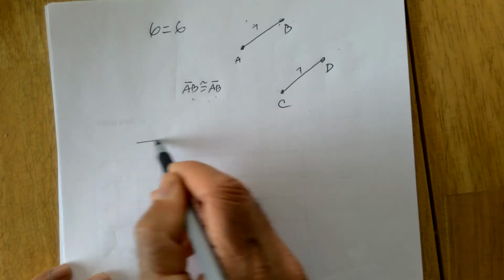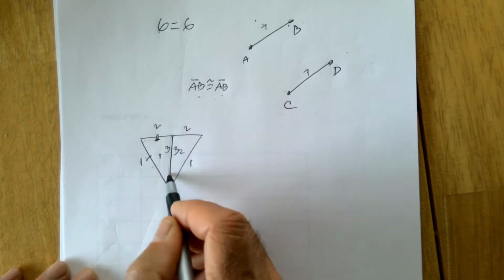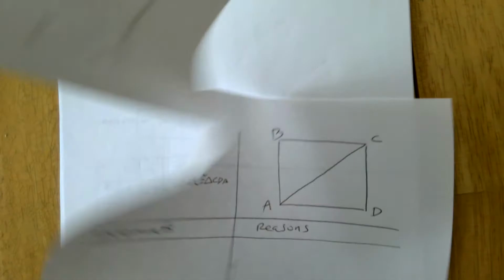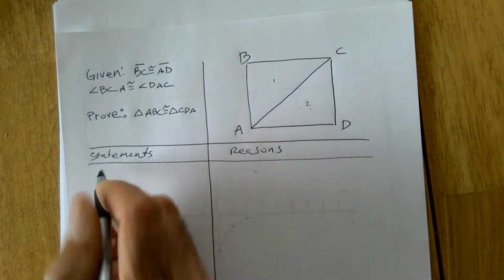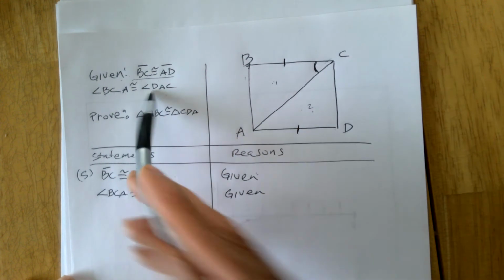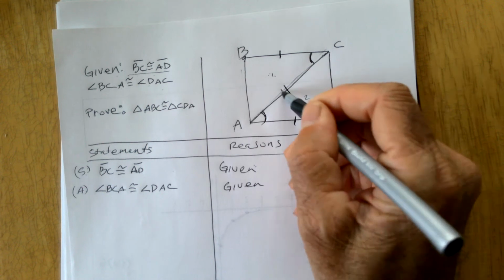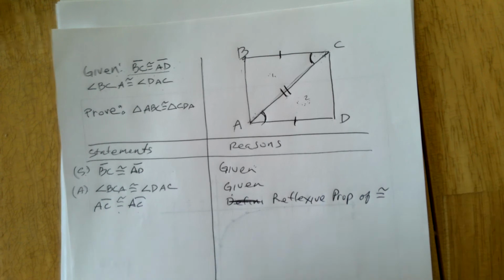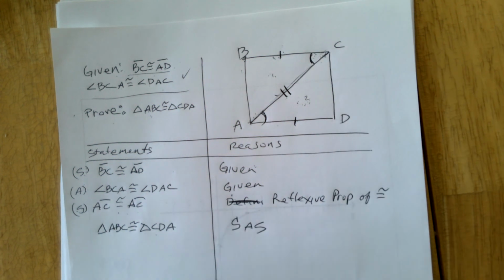Triangle Congruence Proofs: Reflexive Property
Triangle Congruence Proofs, Reflexive Property of Congruence